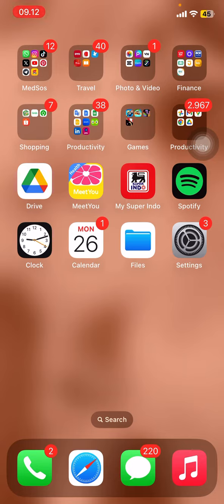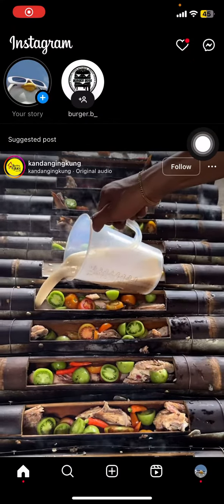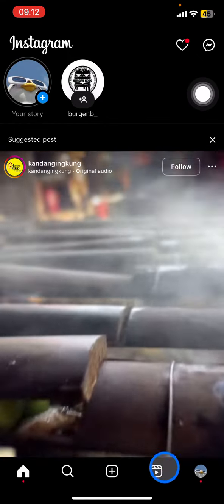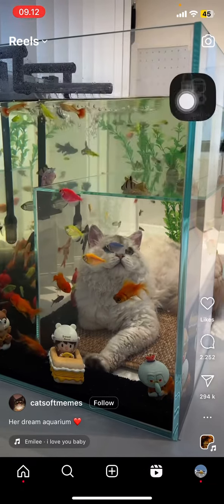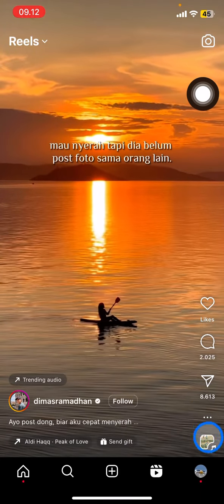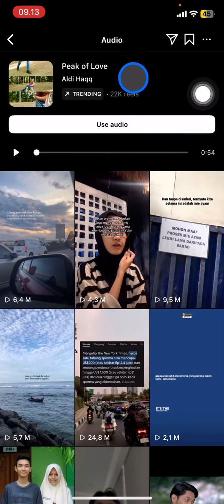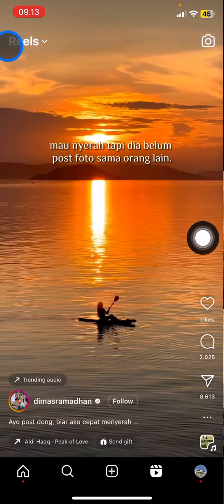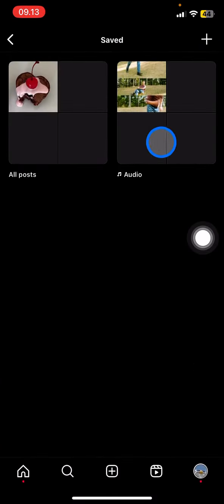SAVE YOUR FAVOURITE AUDIO! How to Save Favourite Audio on Instagram? Find A Good Audio from Reels!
BEST WAY TO FIND A TRENDING AUDIO! Trending audio will help you to increse the engagement value of your profile. Find the audio that currently popular on instagram reels. Don't lose the audio! Save the audio into your profile for your collection to be an idea for content plan. Here is the way to save audio on Instagram.